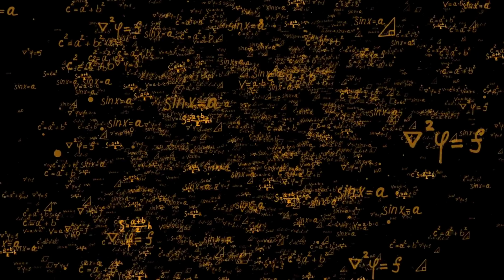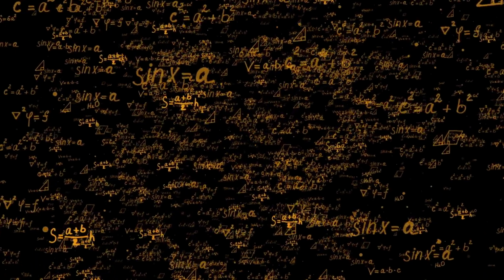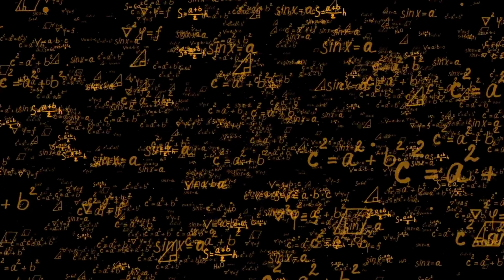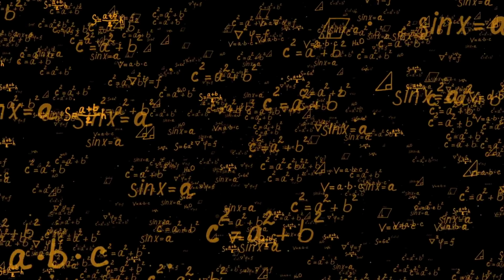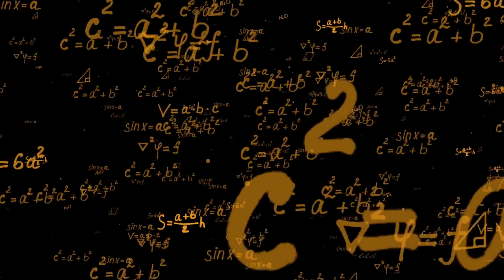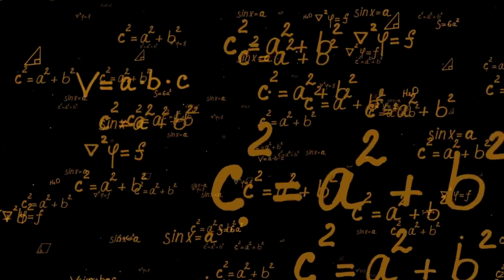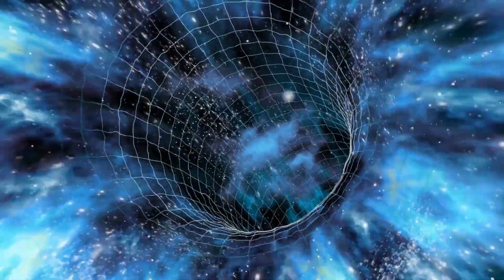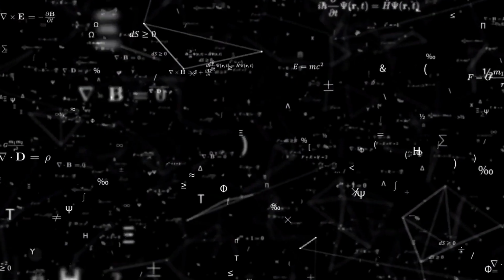ISAAC NEWTON : 3 LAWS OF MOTION AND UNIVERSAL GRAVITATION EXPLAINED SIMPLY | FI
ISAAC NEWTON 3 LAWS OF MOTION AND UNIVERSAL GRAVITATION EXPLAINED SIMPLY